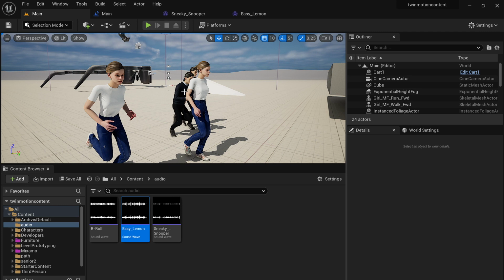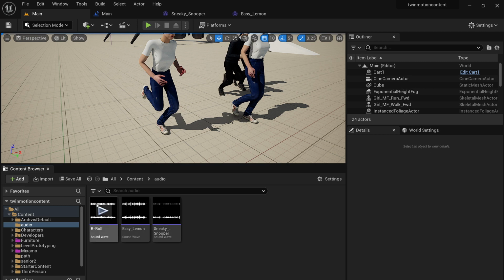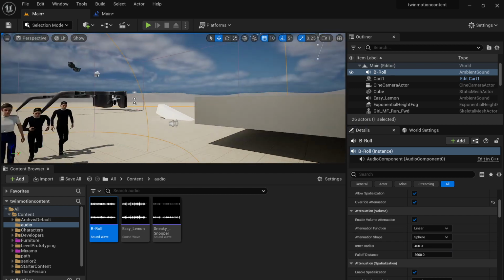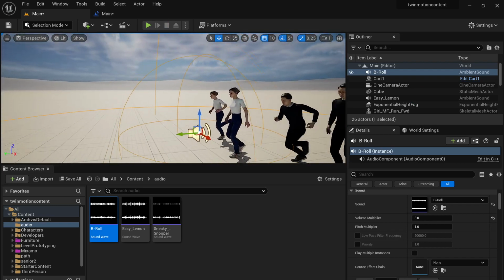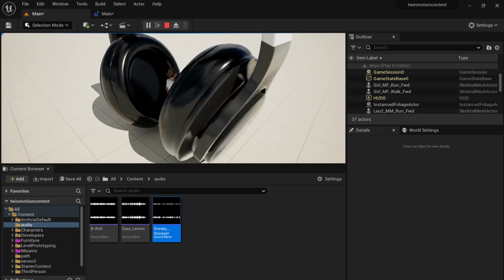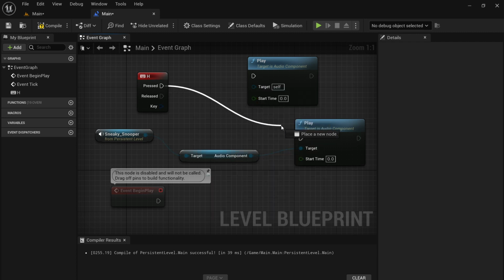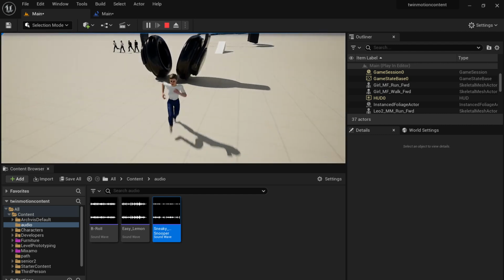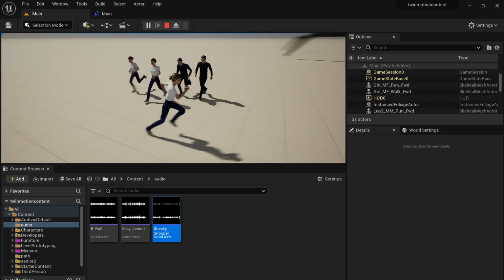audio control in Unreal